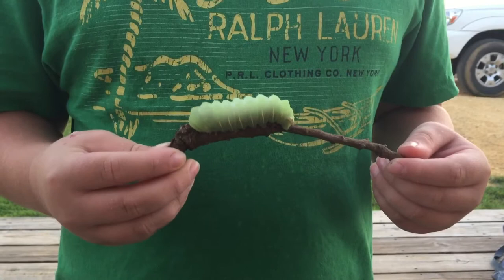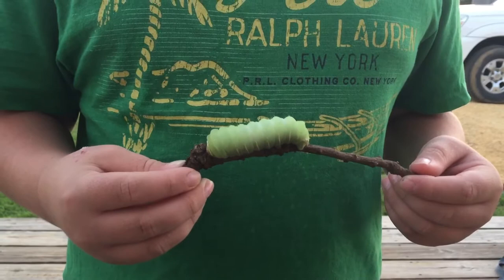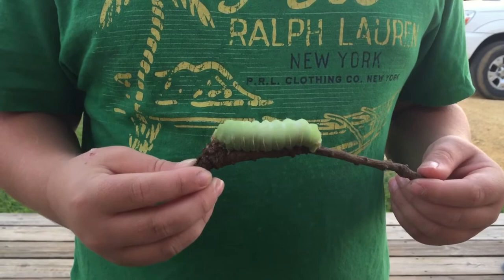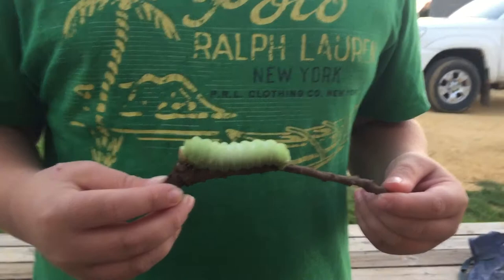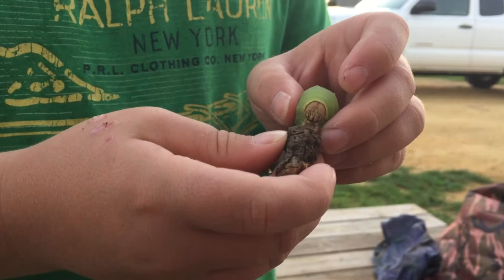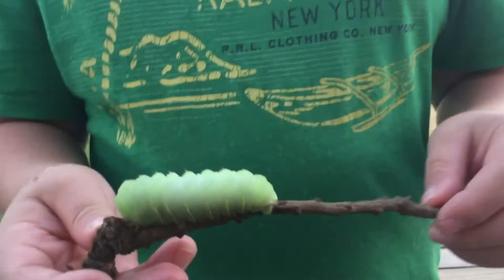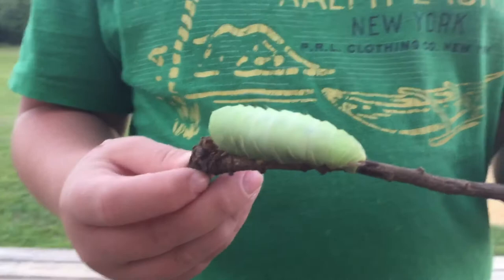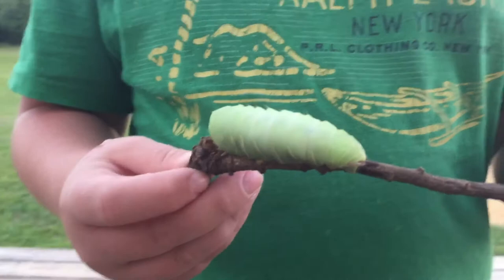Big Green Alabama Worm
Help us identify this big green worm.